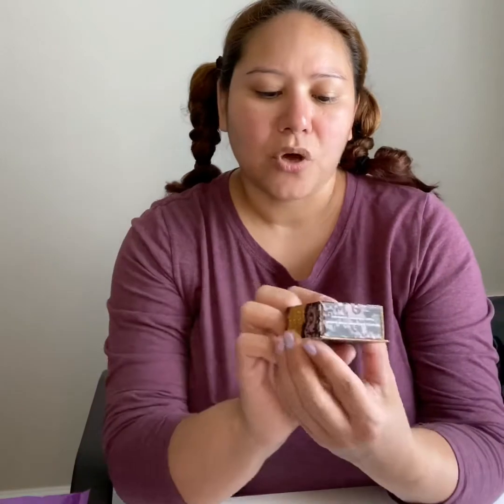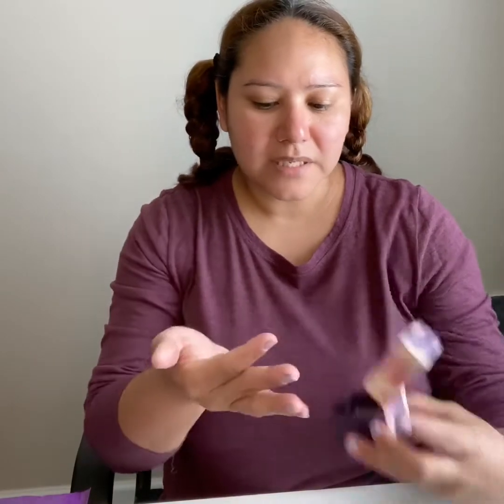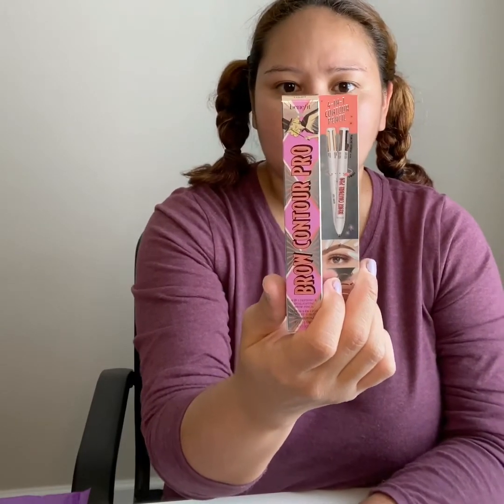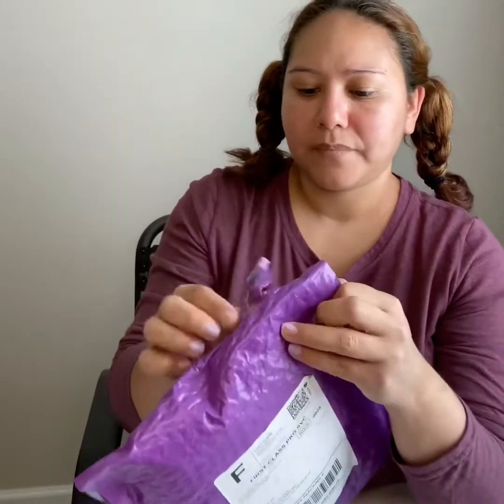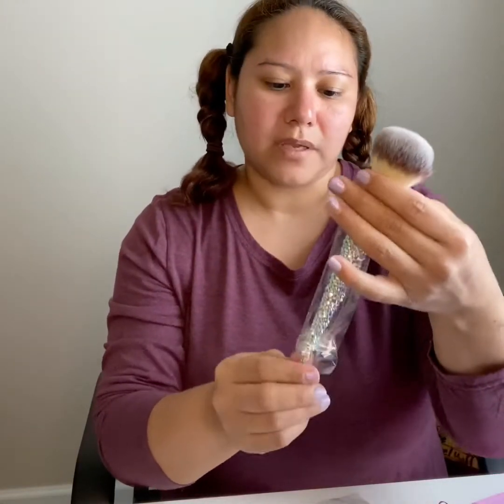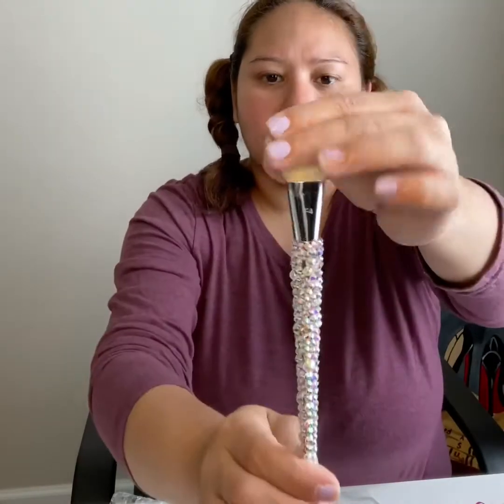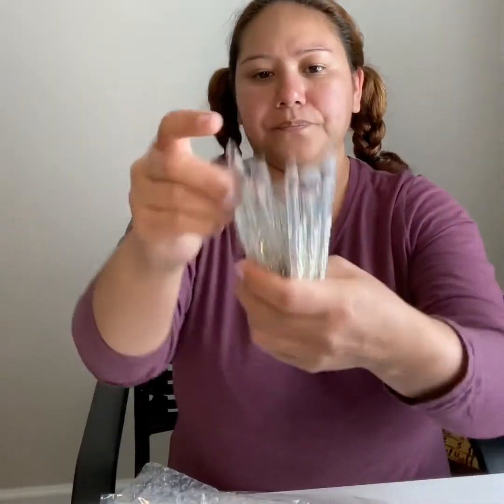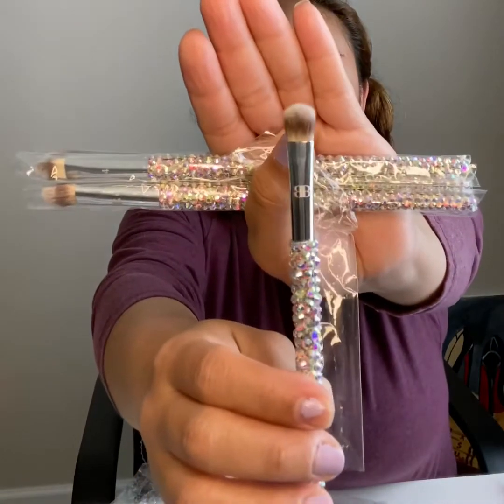Benefit and Bling Brushes Unboxing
Hello my farm friends! Hope you guys are safe and well! Today we will be unboxing some items I ordered from awhile ago and just haven’t had the time to open! I hope you enjoy!

Checkout these ladies- they are amazing!